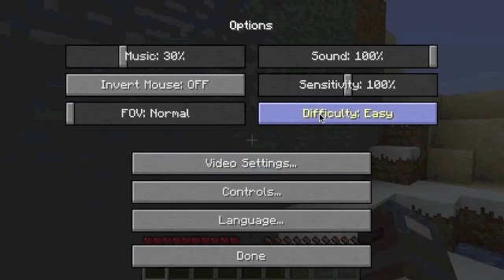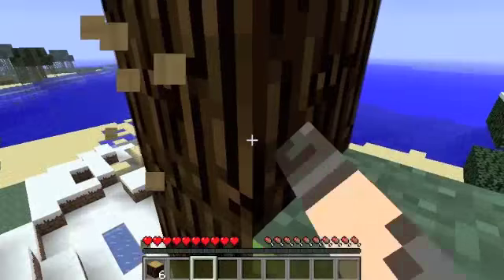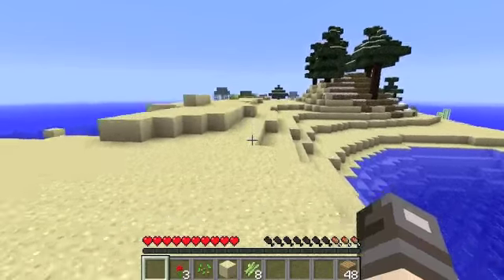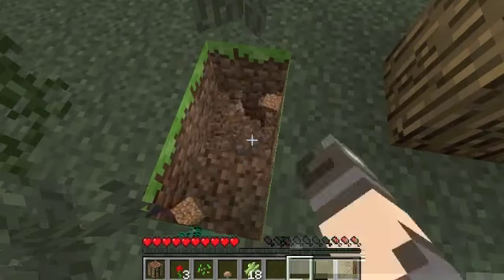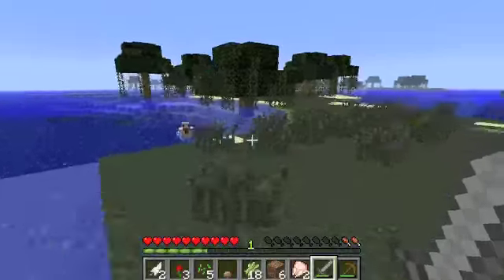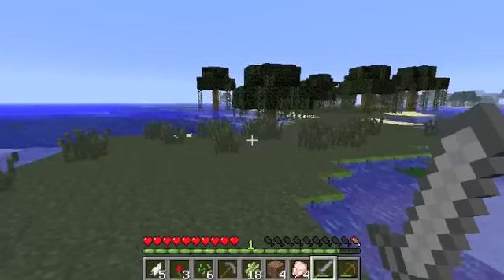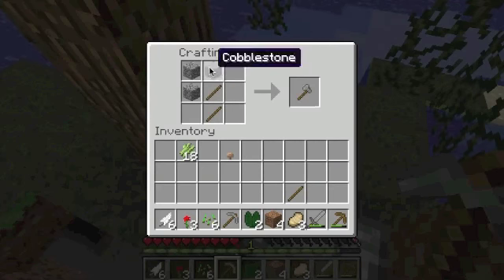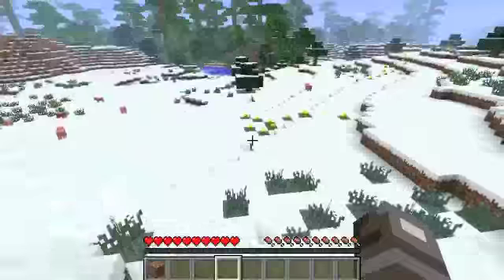Minecraft, Lets Play Ep 2: Pigs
tell me if you want tree top base or a little town? What texture pack shall i use like:
Summerfeild jolicraft dokucraft Sphax John Smith or any good ones you would ilke me to use